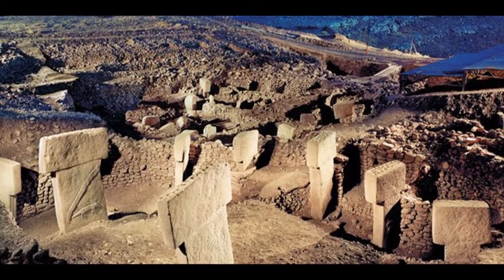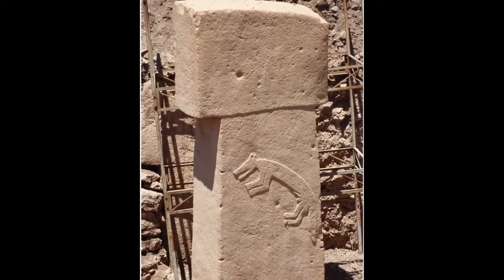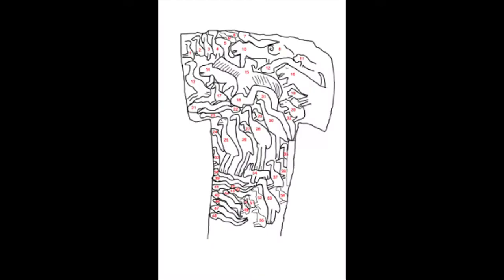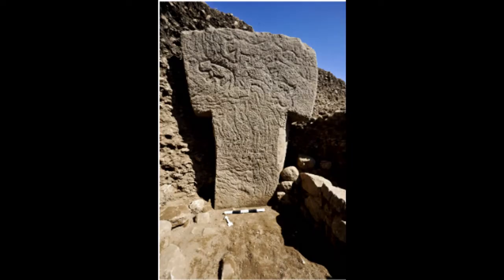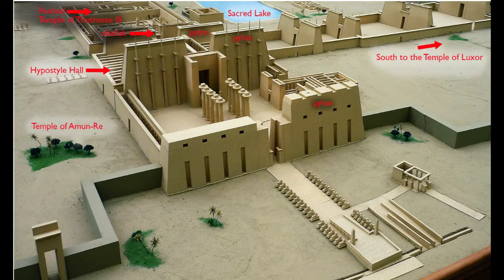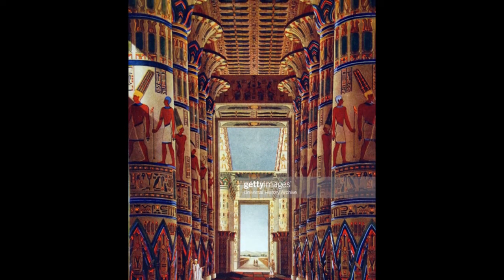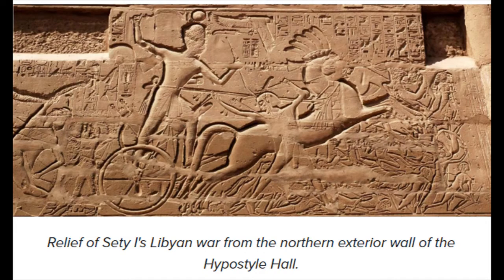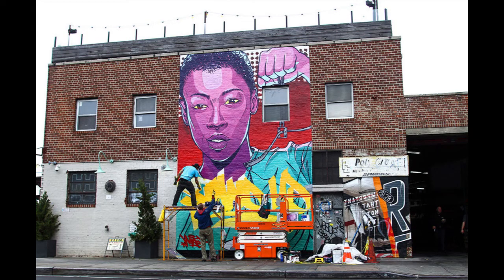An Analysis of Wall Art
Art 112 Art History

Chan Woong Park

Final Research Video

Citation:

“About Reliefs and Inscriptions.” About Reliefs and Inscriptions - Hypostyle - The University of Memphis,

Bevan, Robert. “Turkey's Göbekli Tepe: Is This the World's First Architecture?” The Art Newspaper - International Art News and Events, The Art Newspaper - International Art News and Events, 28 Sept. 2021,

“Cave Painting.” Wikipedia, Wikimedia Foundation, 25 July 2022,

Cummins, Elizabeth. “Temple of Amun-Re and the Hypostyle Hall, Karnak (Article).” Khan Academy, Khan Academy,

Dietrich, Oliver. “Tepe Telegrams.” A Tale of Snakes and Birds: Göbekli Tepe, Pillar 56, 12 Dec. 2016.

Hessing, Melissa. “Amun-Ra: The Chief God of Egypt.” Study.com, 11 Mar. 2022,